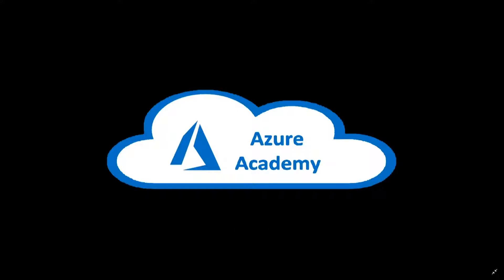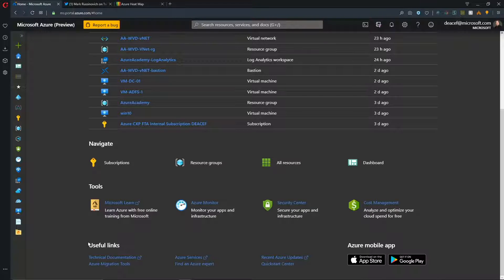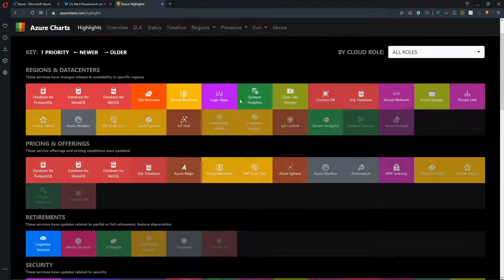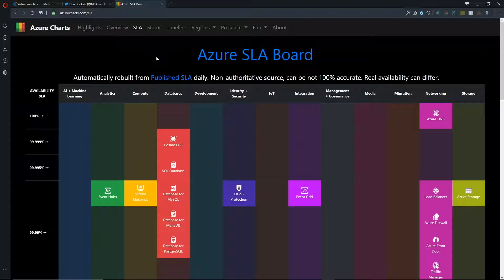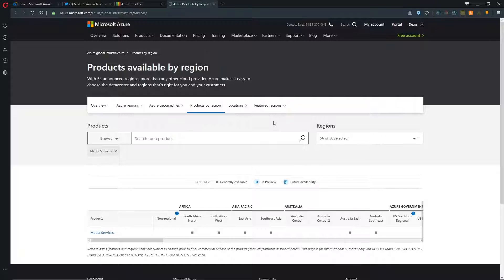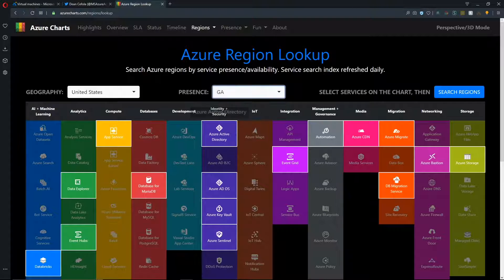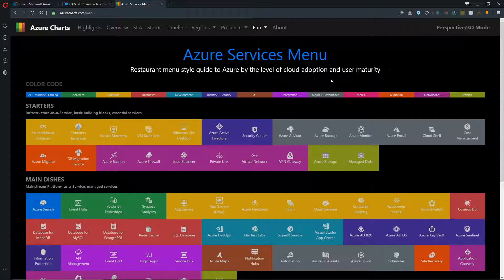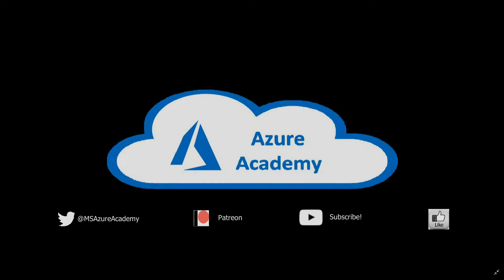Azure Fundamentals - #26 - Azure Charts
Learn how to keep up with all the updates in the Cloud with Azure Charts today at The Azure Academy

Thanks Alexey !            - 1:30
Azure Portal Updates - 2:30
HeatMap                       - 4:13
Services Overview        - 5:53
SLA                                 - 5:53
Status                             - 8:30
Timeline                         - 10:50
Regions                          - 12:36
Presence                       - 15:38
Fun                                 - 16:55
Whats Next...?